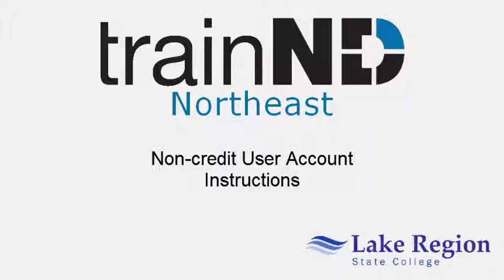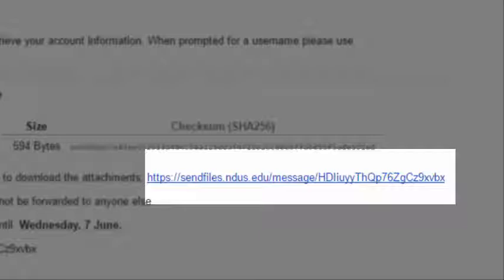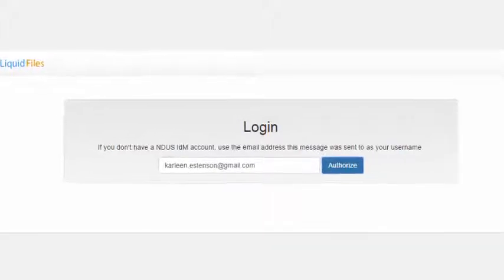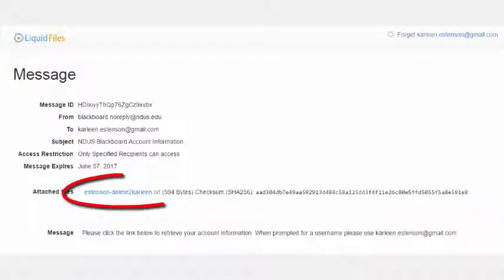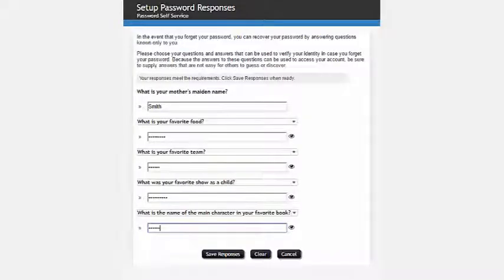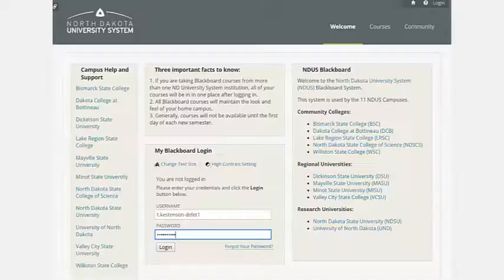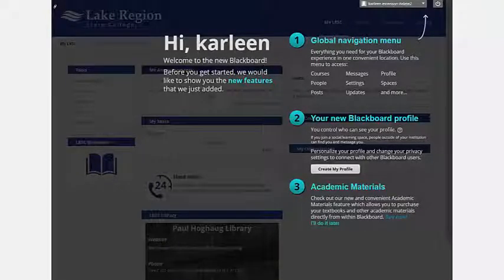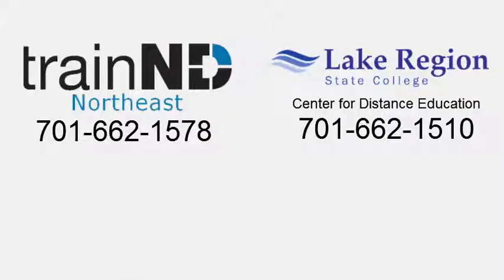Non Credit User Instructions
TrainND